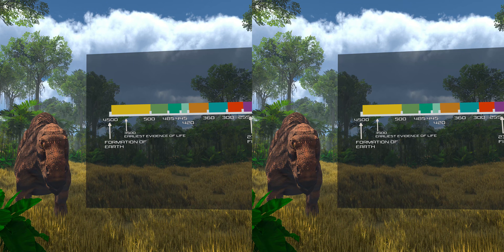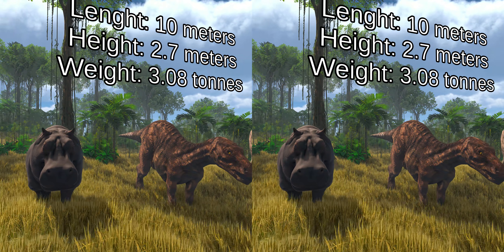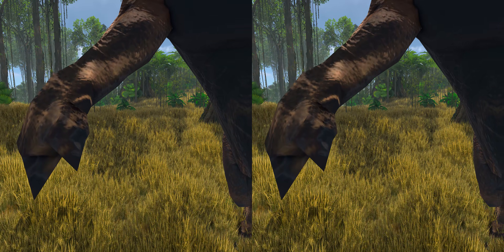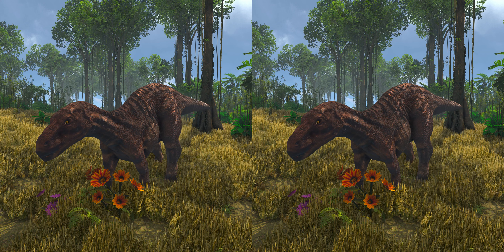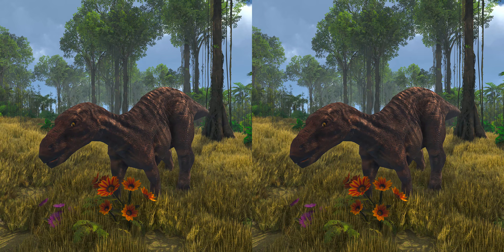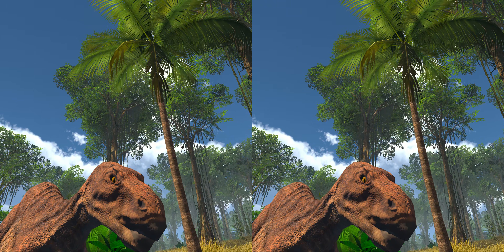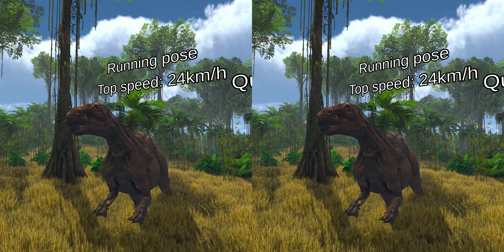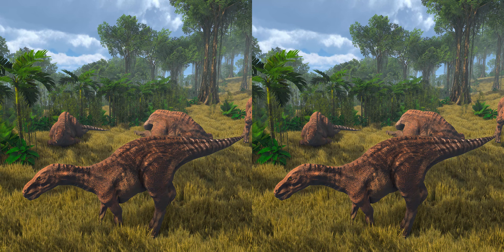SBS 3D | Jurassic Encyclopedia #24 - Iguanodon dinosaur facts | Video for 3D GLASSES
Another episode of SBS 3D Jurassic Encyclopedia in which we have prepared for you a huge dose of dinosaur facts and along with it some interesting information about the dinosaur iguanodon. Join now the amazing video for 3D GLASSES.

In today's episode we're going to tell you a little bit about the iguanodon dinosaur. This bipedal dinosaur of the ornithopod group hides many interesting facts. Thanks to SBS 3D technology used in this video for 3D GLASSES, you will have the opportunity to travel as far back as 125 million years and take a closer look at this dinosaur that could measure up to 13 meters in length. Join our SBS 3D Jurassic Encyclopedia series now and come face to face with the 3 ton beast. If you like our education episode then be sure to stay with us for longer and watch our channel as our dinosaur facts are released regularly.

If you enjoy traveling through the Jurassic terrain with us, be sure to leave a Like under this video for 3D GLASSES.